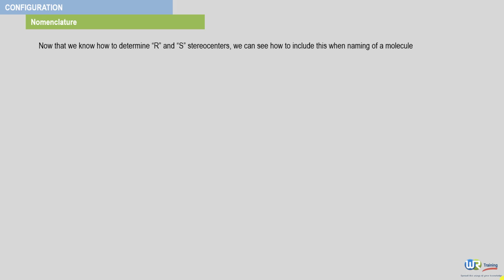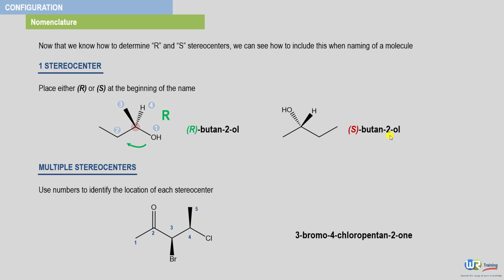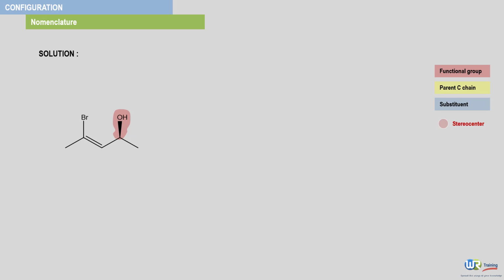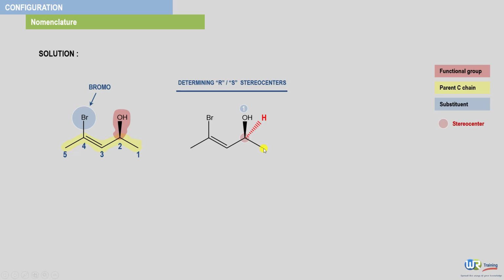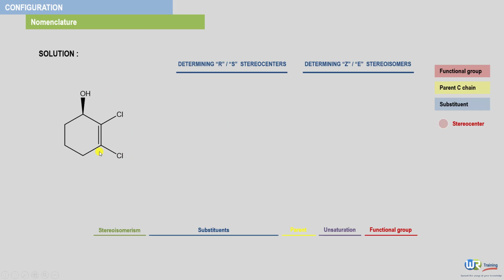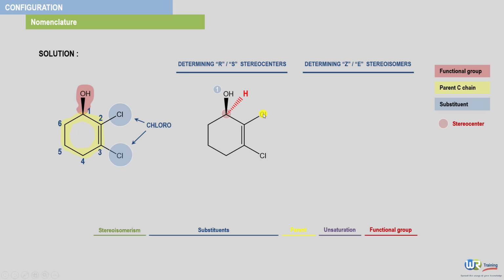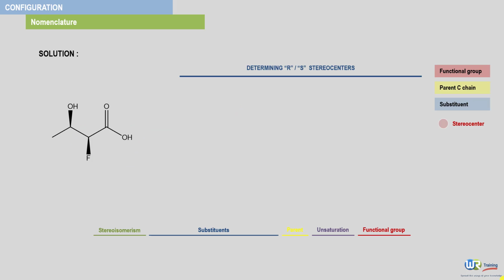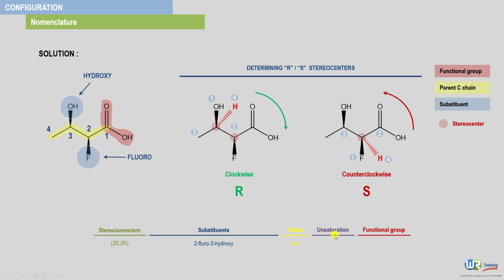Organic chemistry : Nomenclature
Learn how to name organic compounds

This video sample is part of a 12h organic chemistry course available online

This course was undertaken to give students a clear view of organic chemistry through detailed examples and provides numerous problems with their solution

This course can be used as a review for taking exams or as a vehicle for self-instruction

The primarily goal is to help students focus on understanding basics and concepts of organic chemistry rather than committing unlimited information to memory

Sign up today and get immediate lifetime access to over 12 hours of high quality video content, downloadable problem booklet with over 400 pages and one-on-one instructor support, all backed by 30 days 100% guarantee